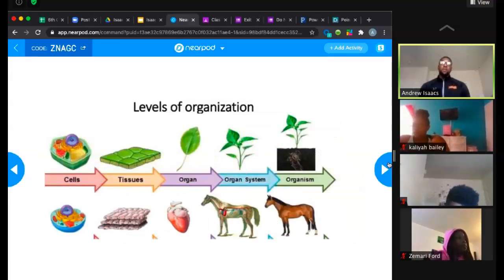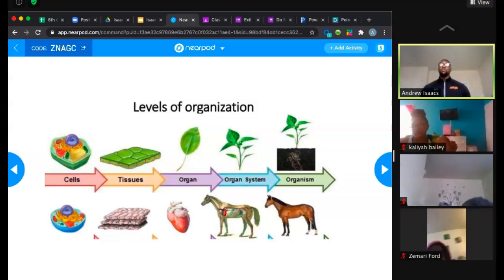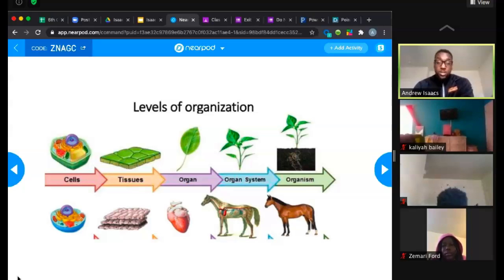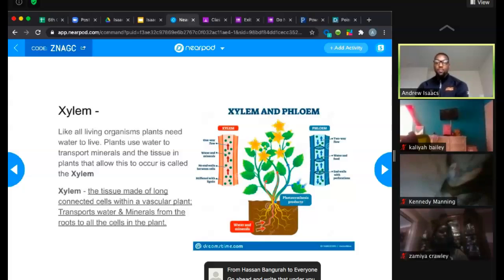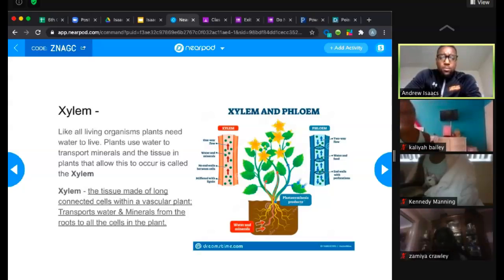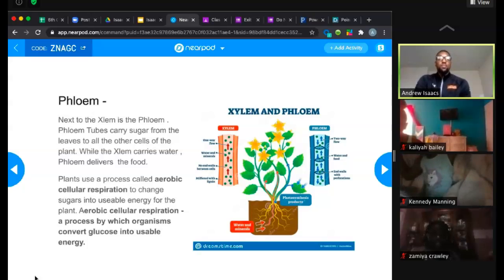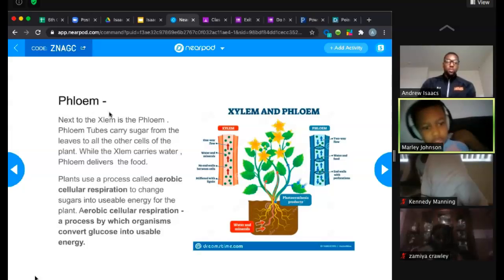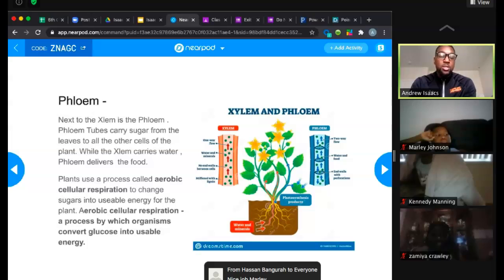Isaacs 9.29.2020 (2)